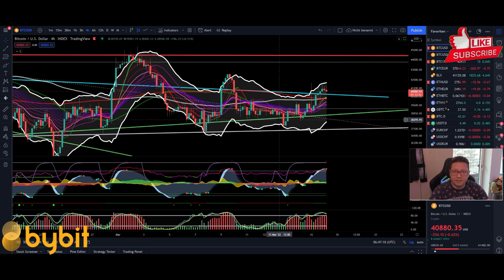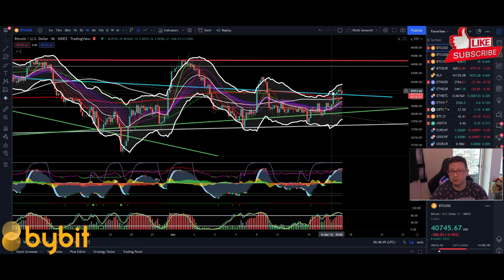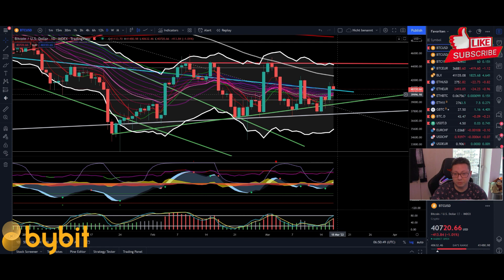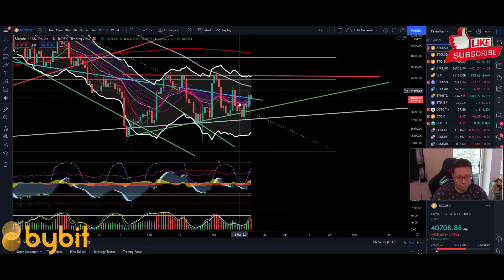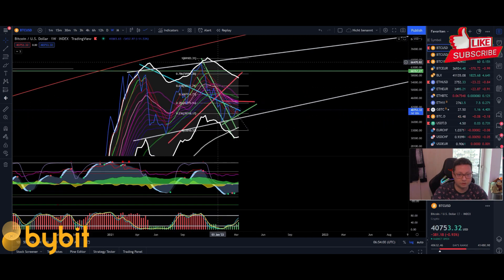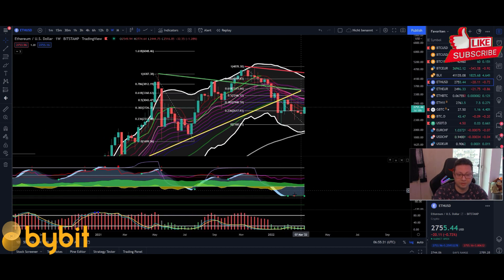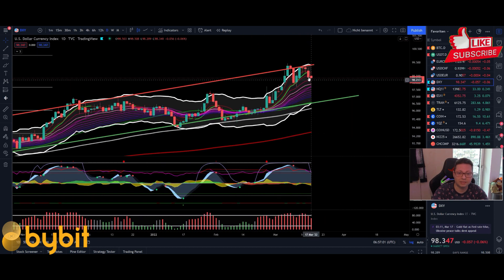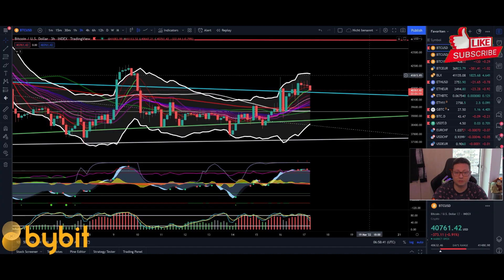BITCOIN must BREAK this Resistance right now!! Important Crypto Analysis!! Watch now!!